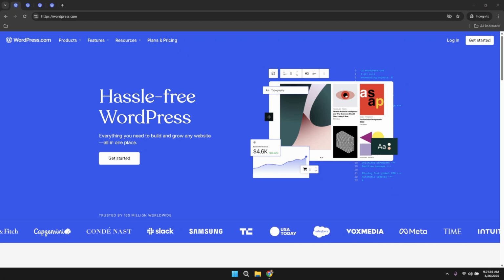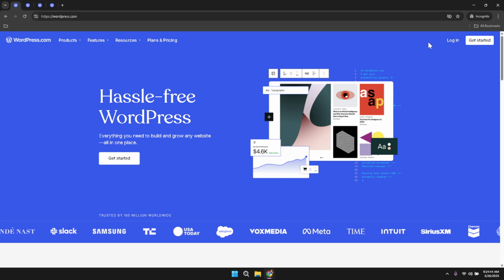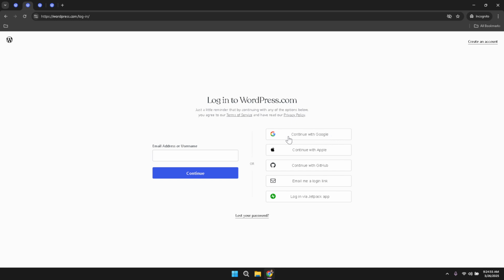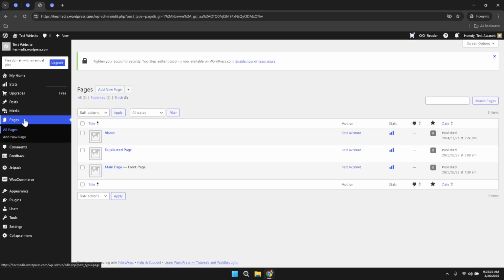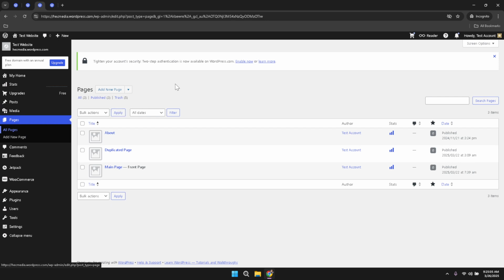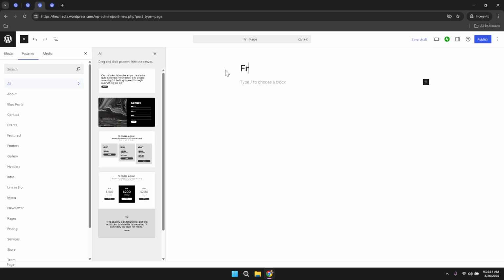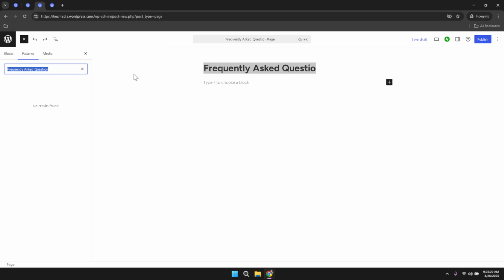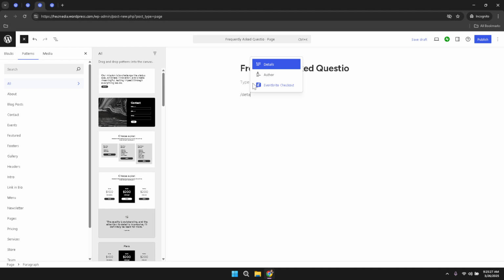How to Setup Faq Section on Your Wordpress Website (Full 2025 Guide)